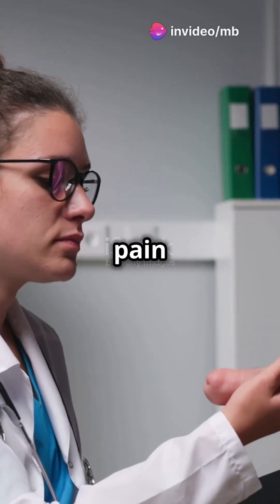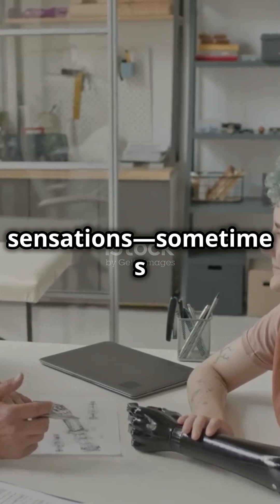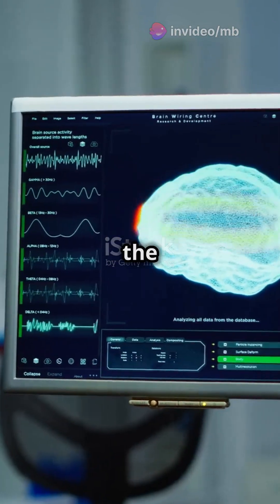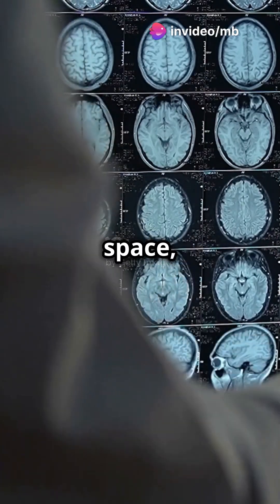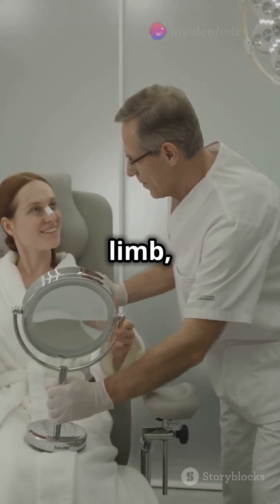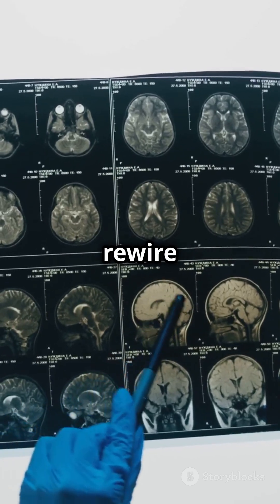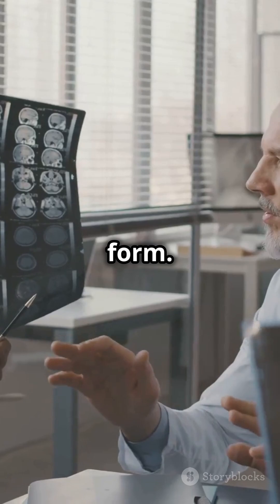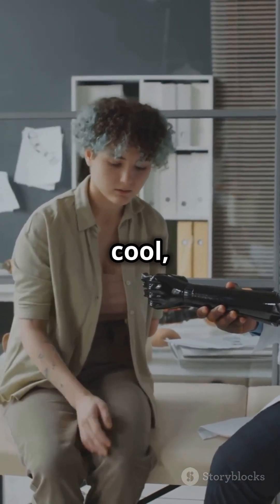The Phantom Limb Effect: Brain’s Mysterious Sensations in Missing Limbs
Discover the fascinating phenomenon of the phantom limb effect, where amputees still feel sensations, including pain, in their missing limbs. Dive deep into the brain's body map within the somatosensory cortex, which retains the representation of these limbs, causing these eerie sensations. Learn how innovative treatments like mirror therapy can provide relief by tricking the brain into perceiving the missing limb. Join us for an insightful exploration into the mind's incredible power and resilience.